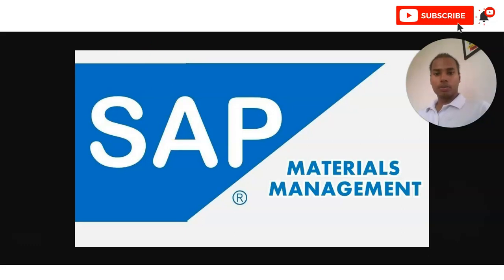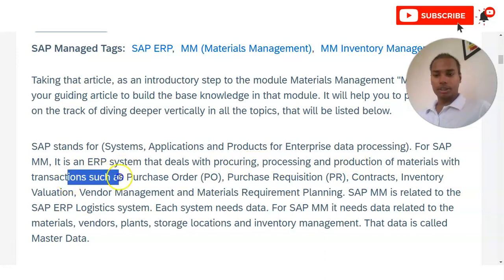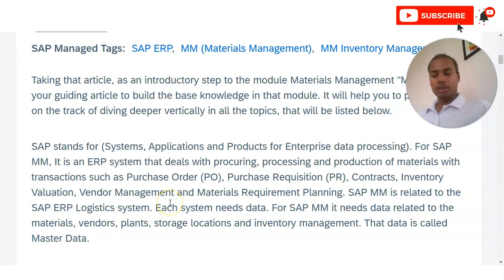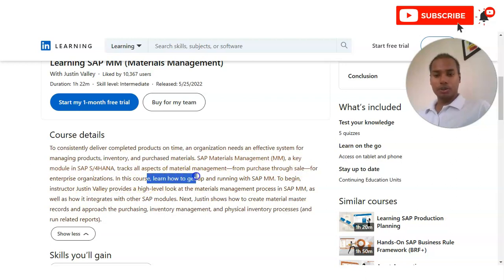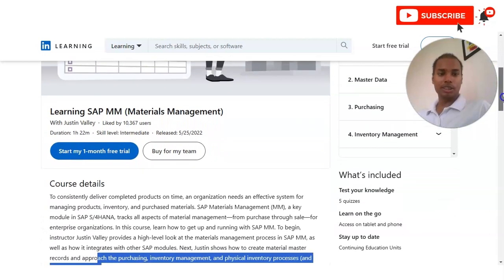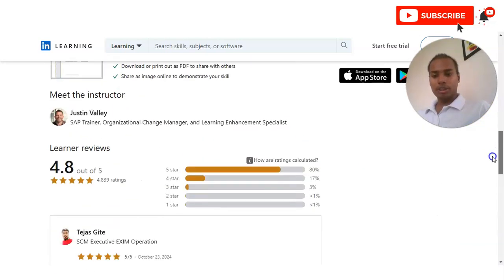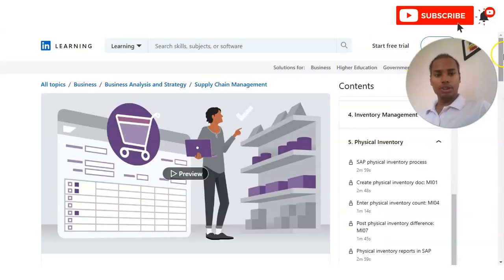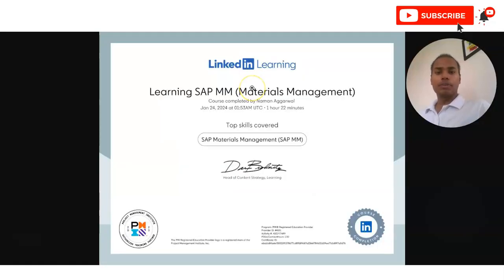Free SAP Certifications | What is SAP ERP | SAP MM | SAP MATERIAL MANAGEMENT | SAP S/4HANA Courses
Free SAP Certifications | What is SAP | SAP Hana Certification | SAP Fico Courses | SAP ERP Free Courses | Free Online courses with Certificates

This video is regarding the  free certification courses in SAP. These certificate will boost your career. This SAP certification is offered by LinkedIn learning. This certification is free online certification course.

SAP Courses available topics
Materials Management Overview
Master Data
Purchasing
Inventory Management
Physical Inventory
Conclusion

sap course
sap online courses with certificates
sap mm module
sap certification
sap free class
SAP MM
SAP S/4HANA